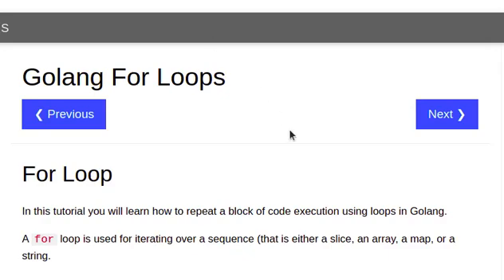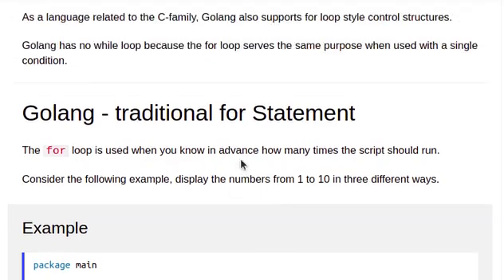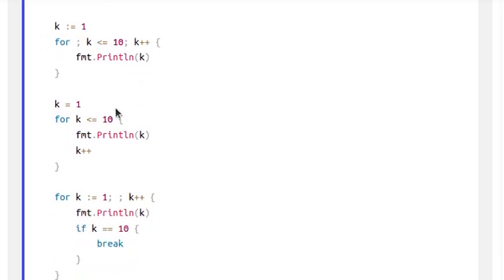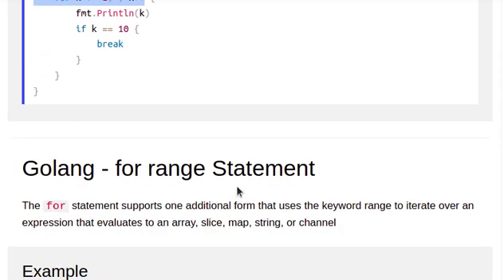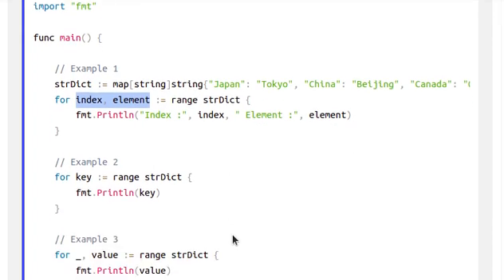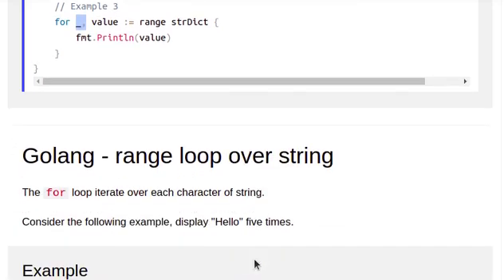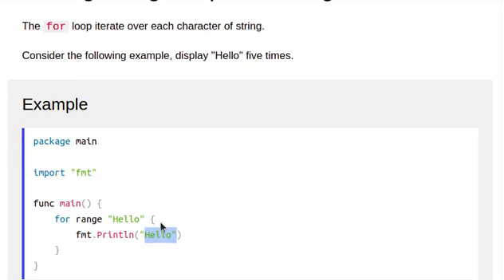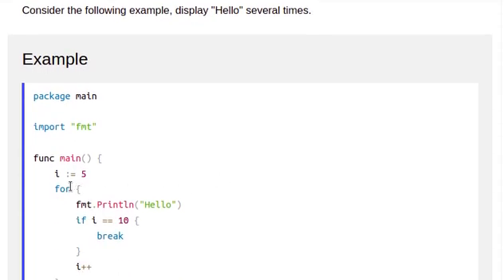6 For Loops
Here we will see the Golang Basics. I will be covering basics and advance topics of golang in this playlist.